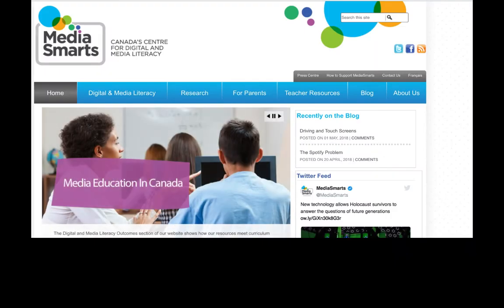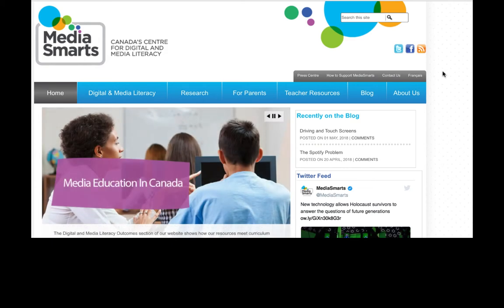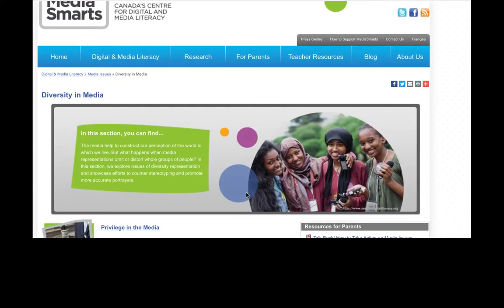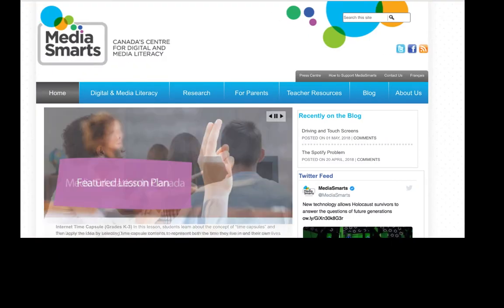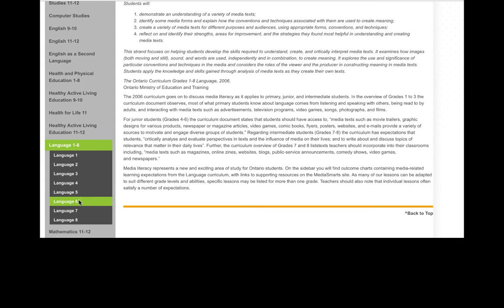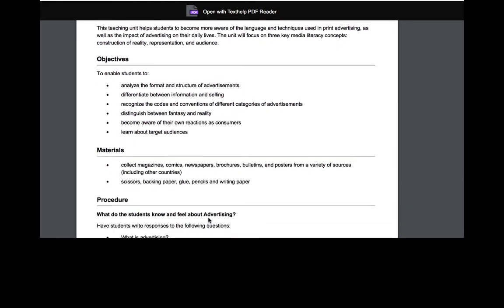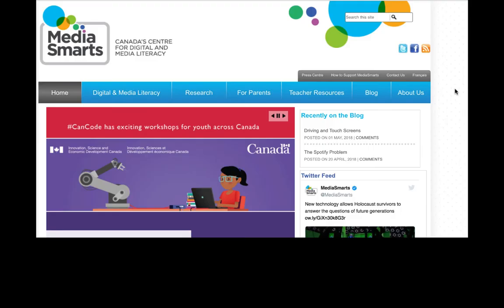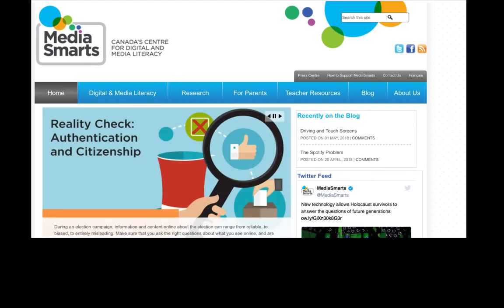Research Literacy: Media Smarts